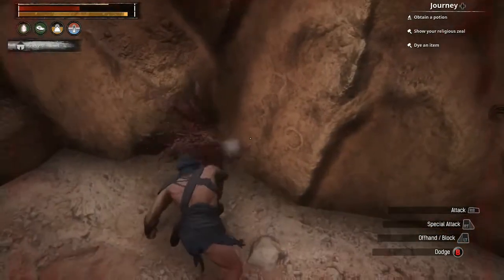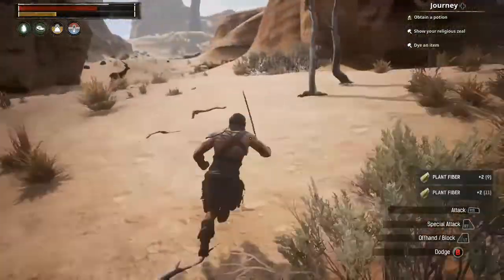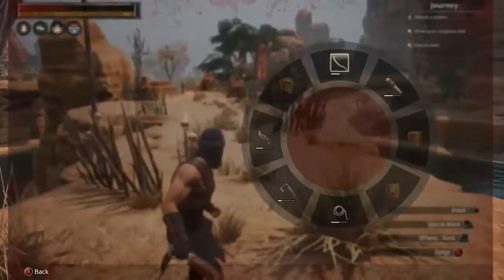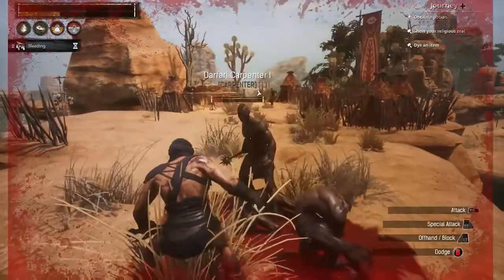Conan Exiles Episode 29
Today was a good day to die... Over and over...